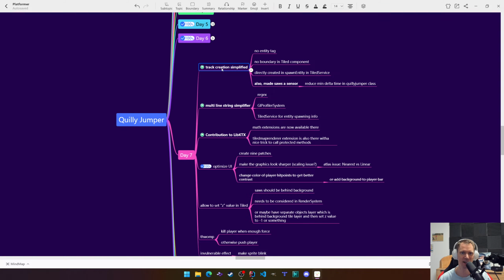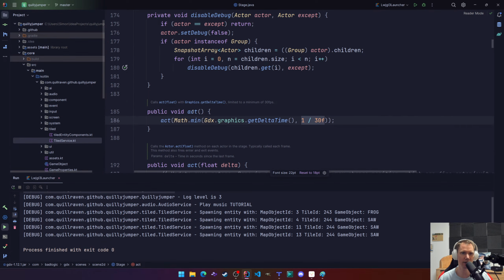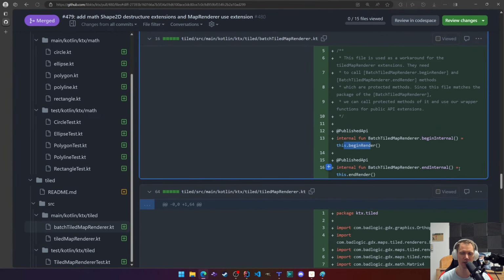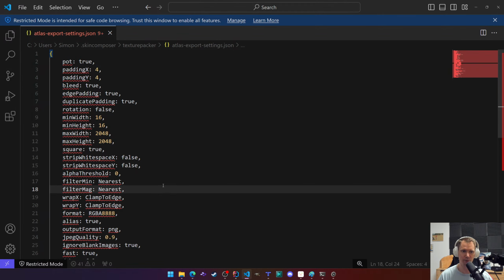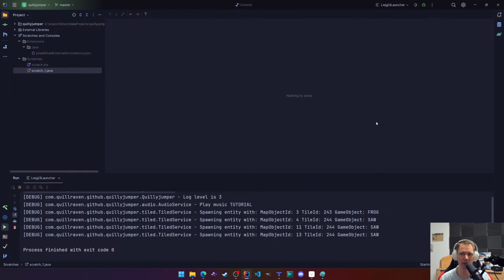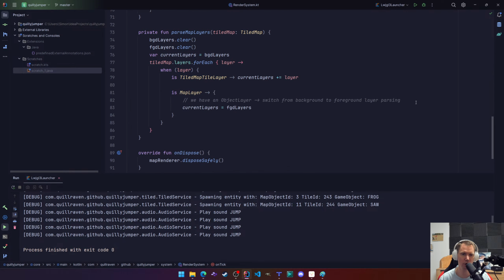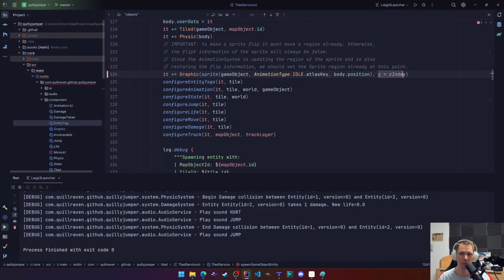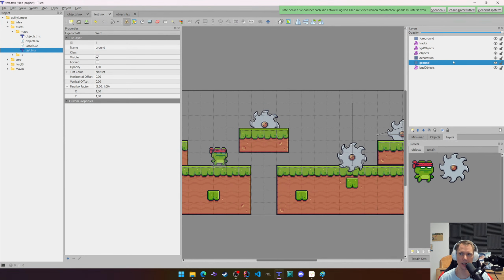2D-Platformer development [LibGDX/Kotlin] - Day 10: Optimizations and Refactorings